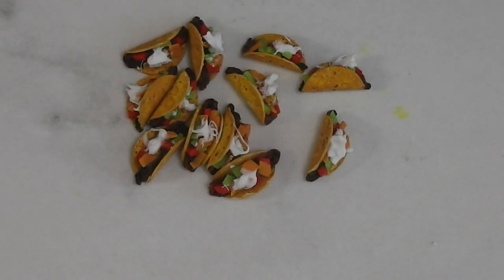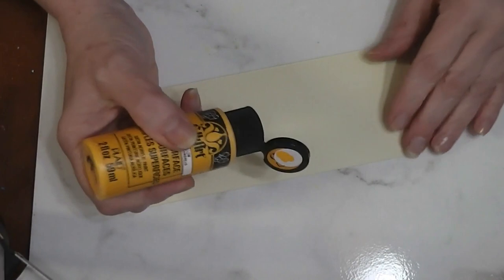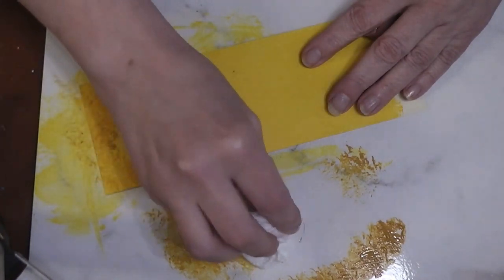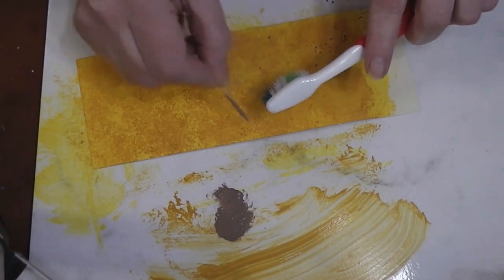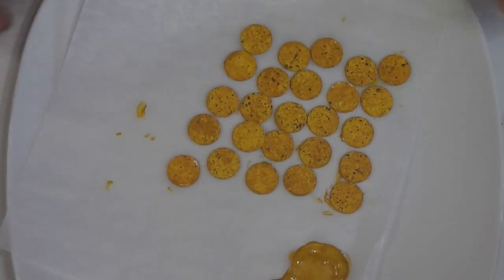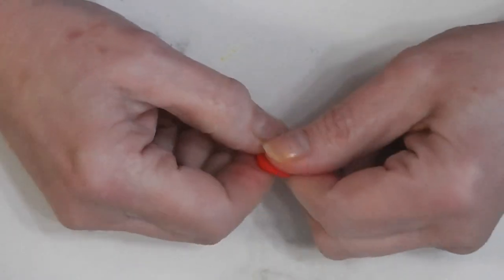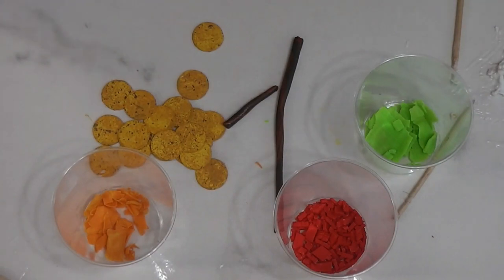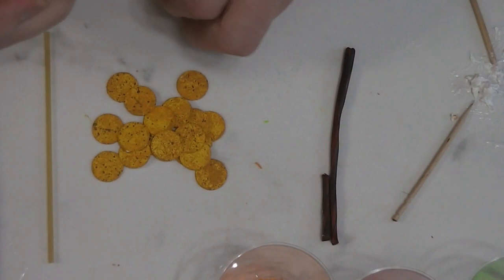Dollhouse Miniature Tacos Tutorial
Join me today as we make some yummy-looking tacos for the dollhouse family to enjoy.